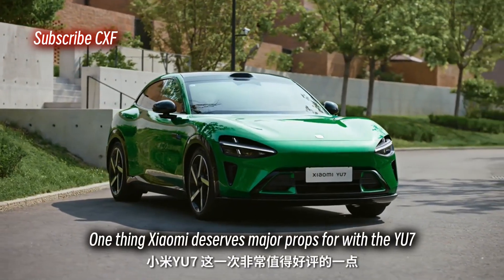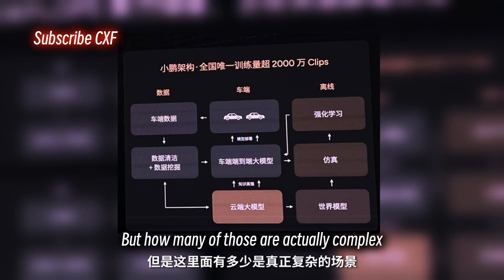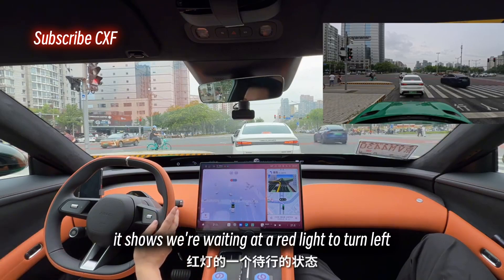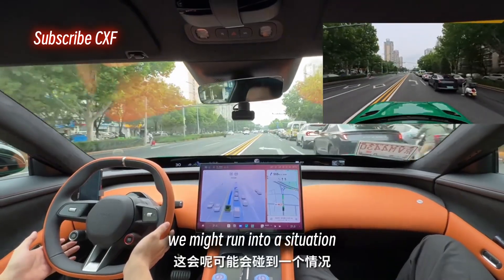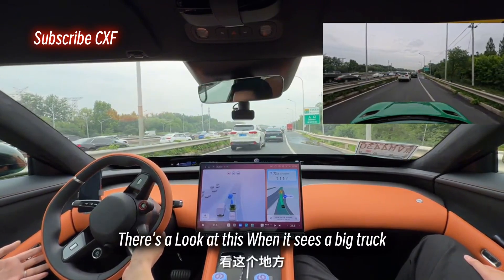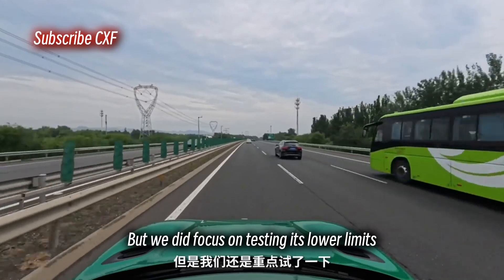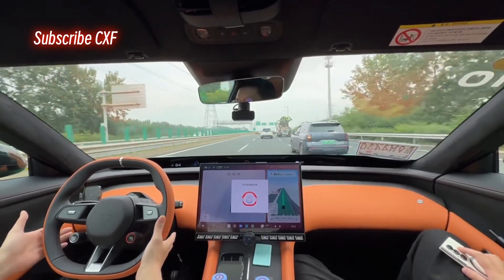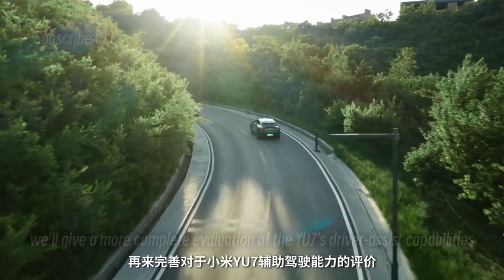Xiaomi YU7 ADAS First Drive End to End Vibe, But Still Too Timid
One of the most impressive things about the new Xiaomi YU7 is that every single model, from the base trim up, comes standard with the exact same, top-tier driver-assist hardware—including LiDAR and an NVIDIA Thor chip. After tripling its AI training data to 10 million clips, Xiaomi's software is making huge strides. But how does it actually perform on the road?
In this first-drive review, we put the YU7's "end-to-end" driver-assist to the test, focusing on four key areas:
Traffic Light Handling: See how smoothly it stops and starts in traffic.
Traffic Efficiency: Watch it intelligently change lanes to find faster routes.
Complex Maneuvers: Can it recover after getting into the wrong lane?
Negotiation & Safety: We analyze its conservative approach to merging and its robust hands-off warning system.
While the YU7 has the "end-to-end" feel down, its decision-making is still a bit on the timid side compared to industry leaders. Is it a true contender? We break down its performance and safety net in this comprehensive first look.